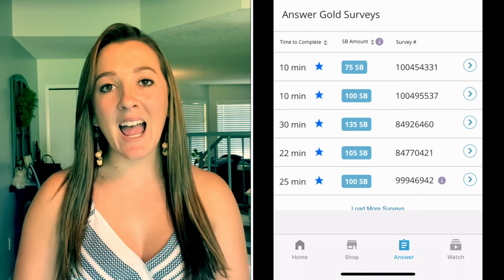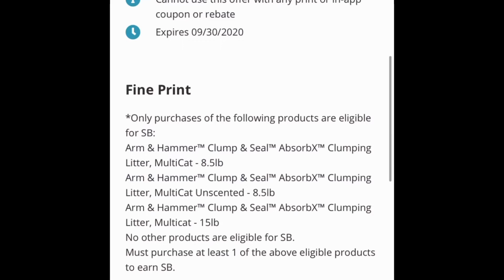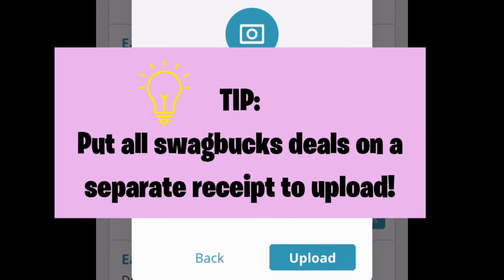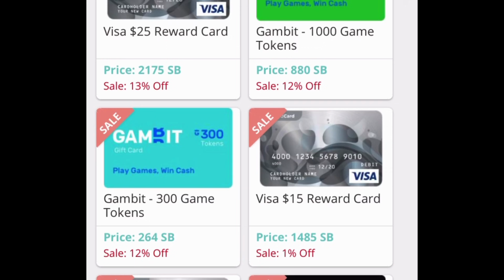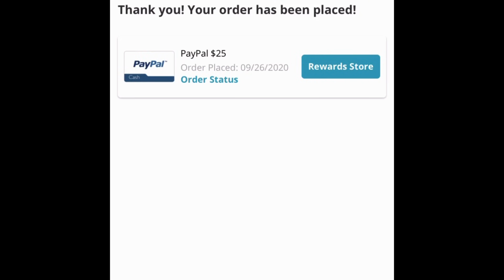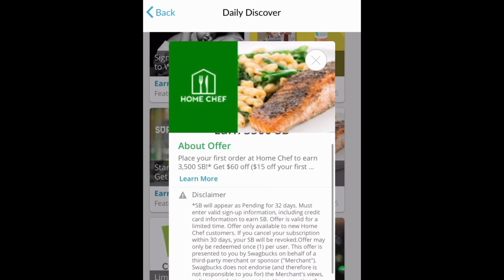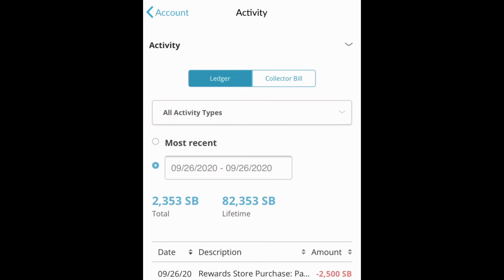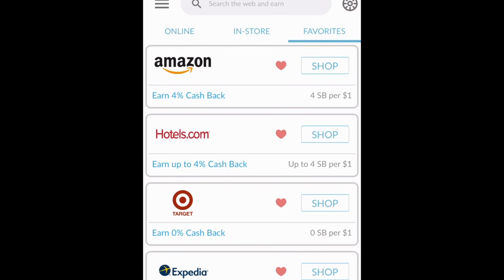Swagbucks I How to Save & Cash In! I Earn HUNDREDS!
In this video, checkout how you use the Swagbucks App and earn all those money makers! See how you can cash out those swagbucks to gift cards or CASH!

Want a Delicious Meal Kit Delivered right to YOUR DOOR? Try Everyplate. Its the best one I have tried compared to Hello Fresh and Blue Apron.